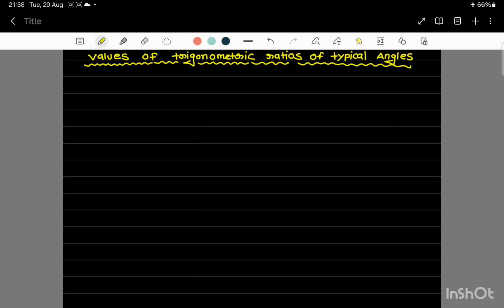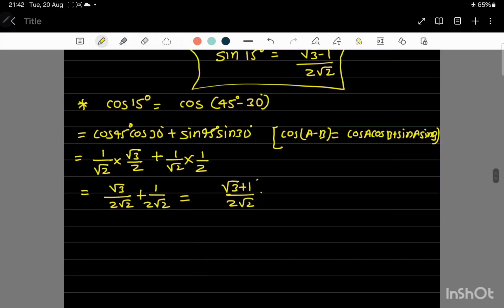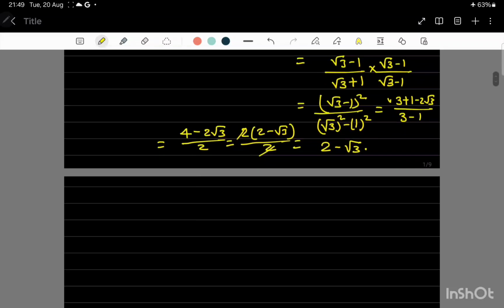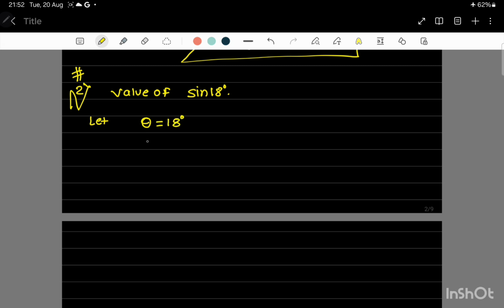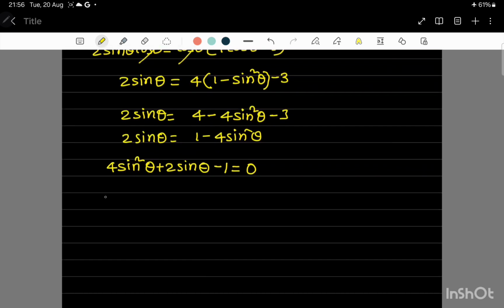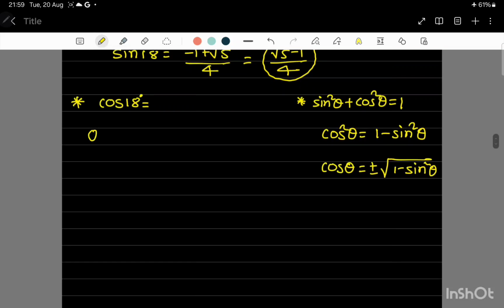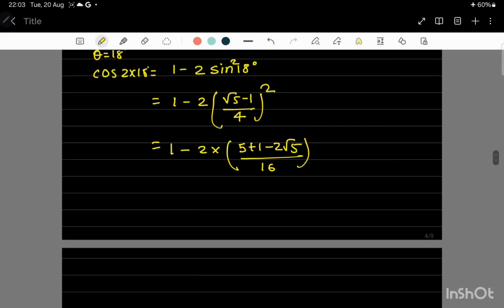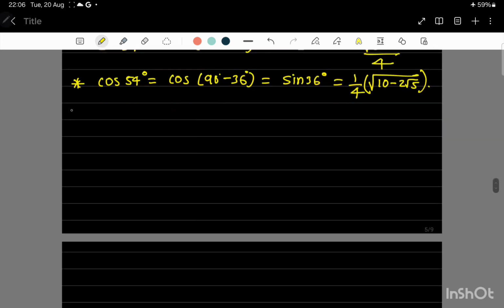VALUES OF TRIGONOMETRIC RATIOS OF TYPICAL ANGLES.